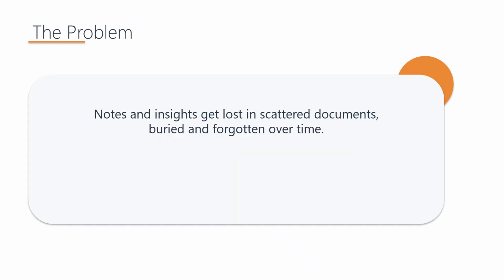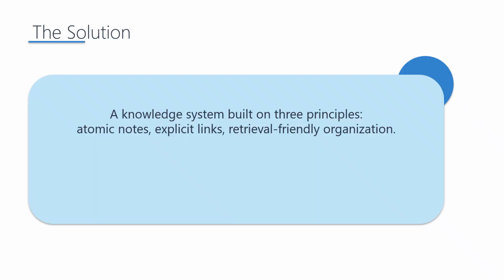Building a Research Knowledge System: Key Principles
Notes get lost. Insights get buried. Knowledge doesn't compound. Most researchers have no system for retaining what they learn.

This video presents the key principles for building a research knowledge system that actually works. Learn:
- Why scattered notes fail catastrophically over time
- The three core principles: atomic notes, explicit links, retrieval-friendly organization
- The process flow for building knowledge systematically
- How a well-designed system transforms research capability

Every paper you read should make you smarter permanently, not just temporarily.

TIMESTAMPS:
0:00 Introduction
0:48 Video Overview
1:21 The Problem: Lost Knowledge
2:26 The Solution: Three Core Principles
3:31 The Process Flow
4:41 The Impact on Your Research
5:49 Key Takeaways
6:43 Remember This

FROM THE BOOK:
This video is based on "Impact or Invisible? Surviving the Data Age with AI" by Angel Reyes. Get the complete knowledge system guide with templates and AI integration strategies.

👍 LIKE this video if you found it helpful!
for more resources!